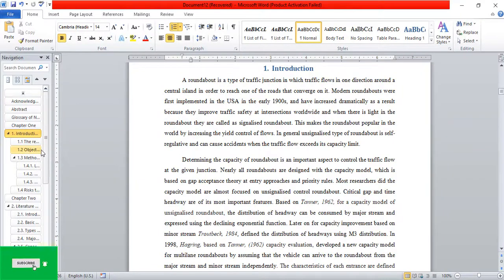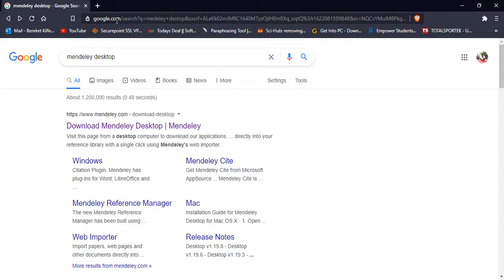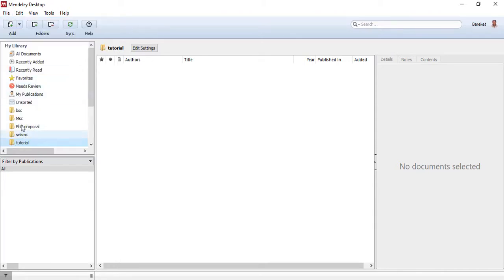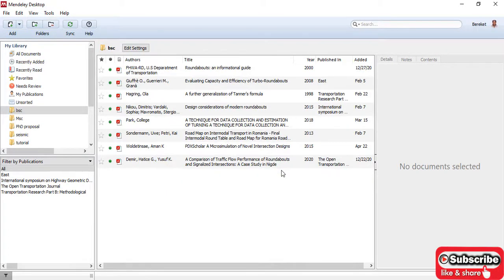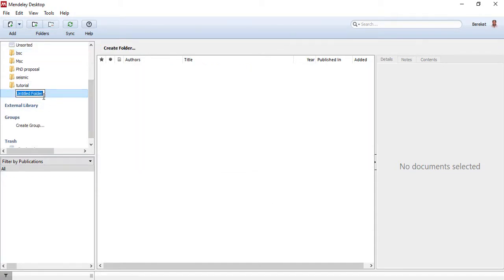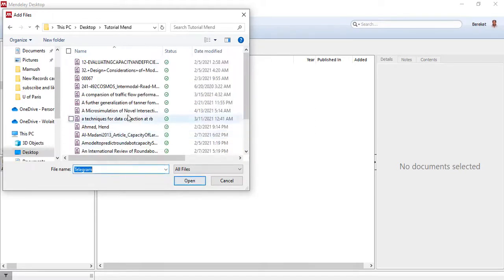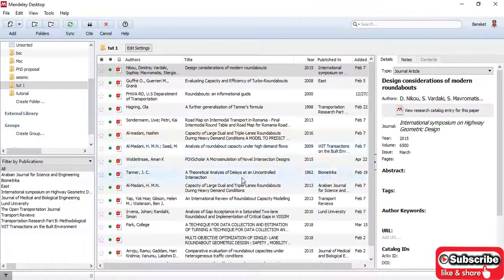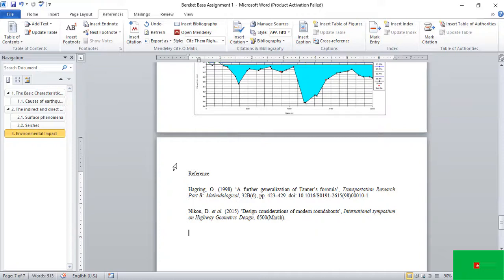How to use Mendeley Desktop for Citation and Referencing in MS word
Learn how to use Mendeley Desktop to manage your references and citations easily. This tutorial walks you through the process step by step, from a citation to referencing in Word. I also explained how to change any reference style in MS word.